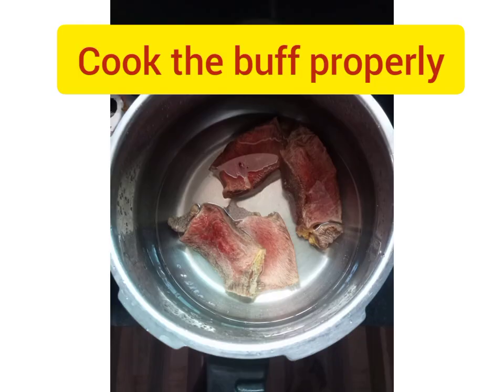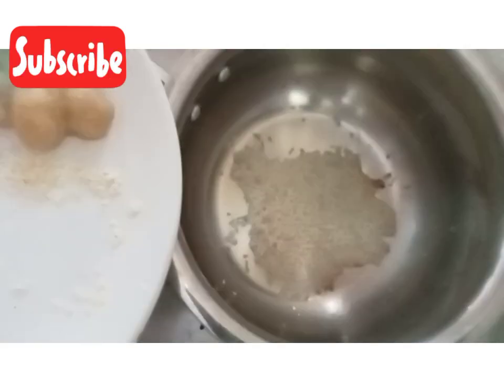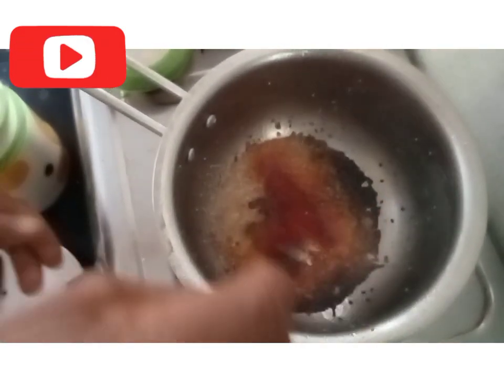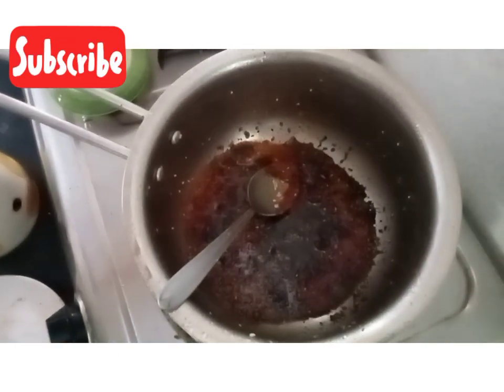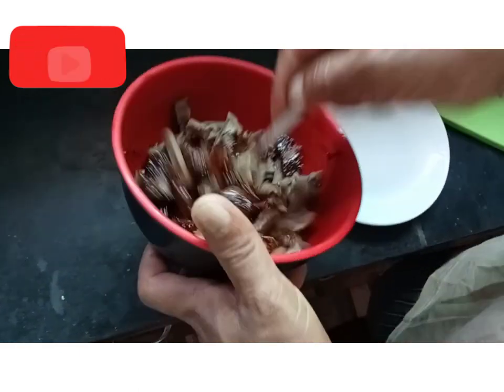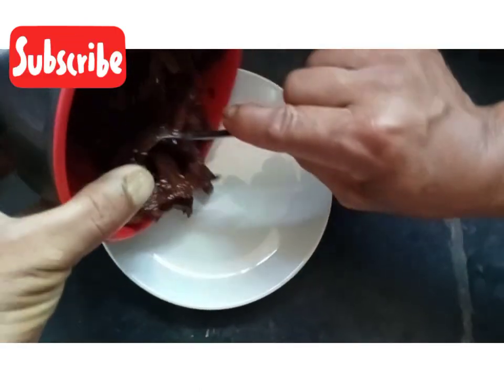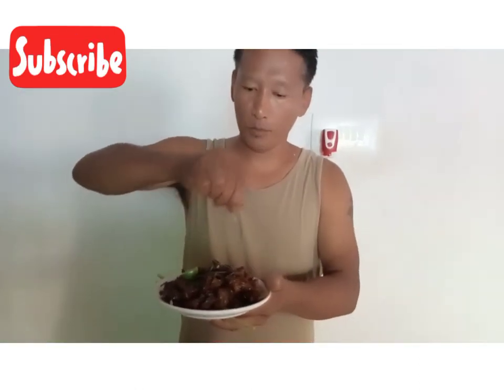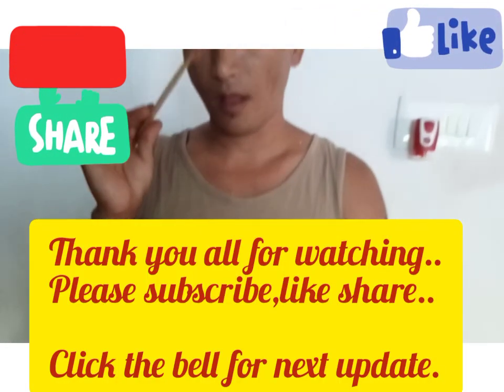buff salad#tibetanstyle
Today I m sharing my style of making buff salad..hope you guys enjoy my ricepie .. please subscribe my channel on YouTube.. Orissa lharden Hunsur... click the bell for next videos..like comment n share.